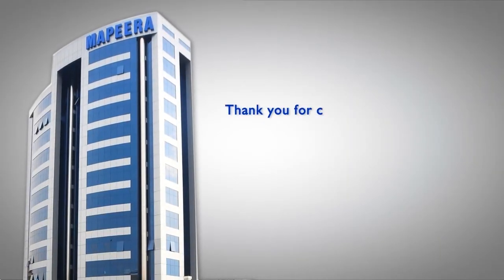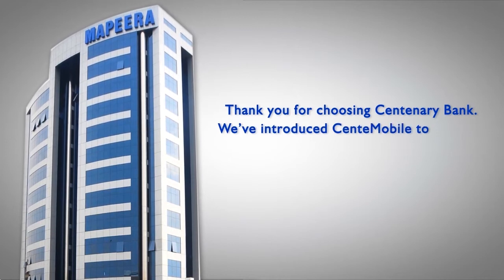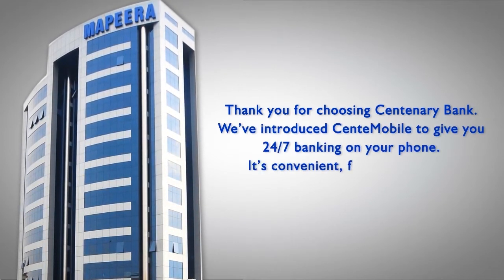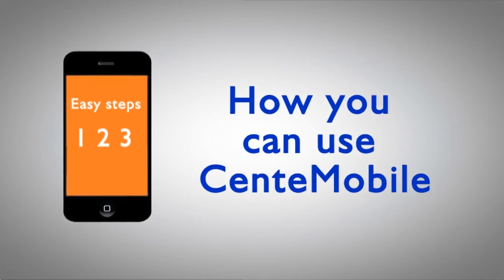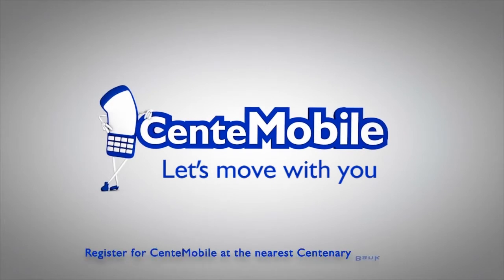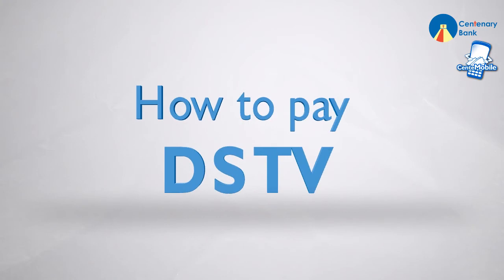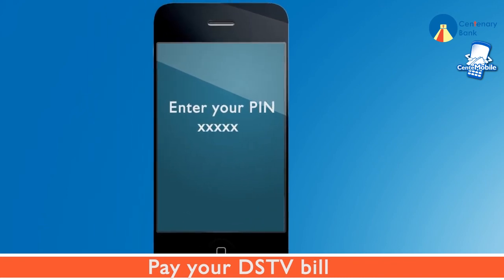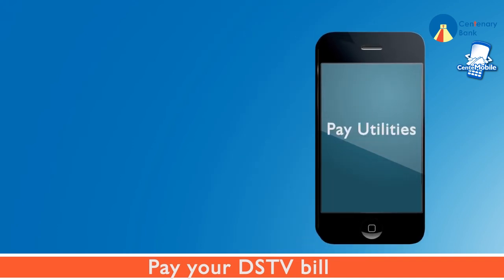How to pay your DSTv subscription with Cente Mobile made easier.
Pay your DSTv subscription with Cente Mobile.